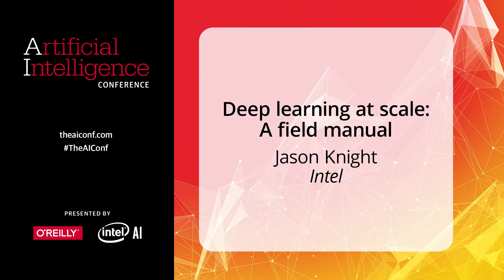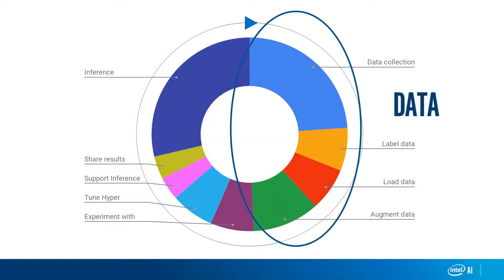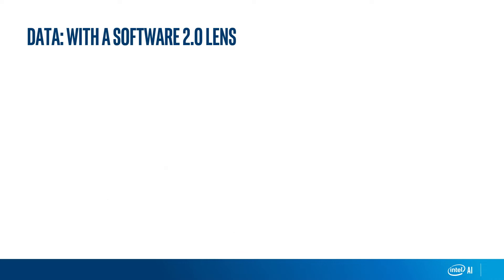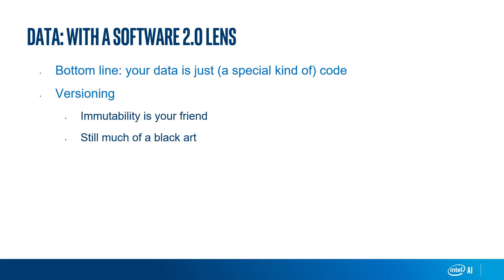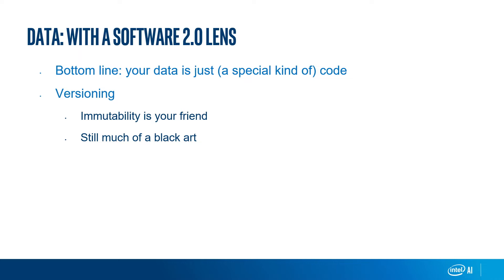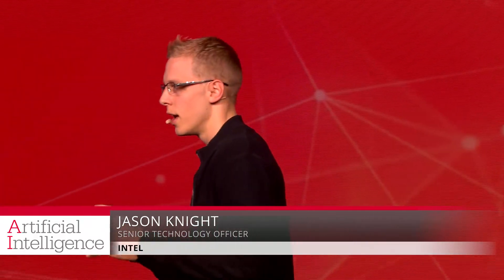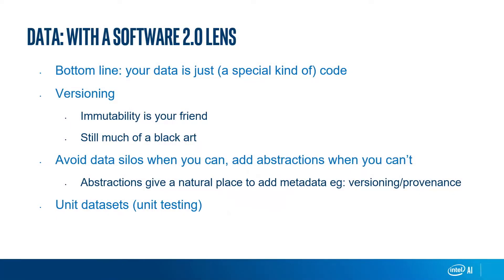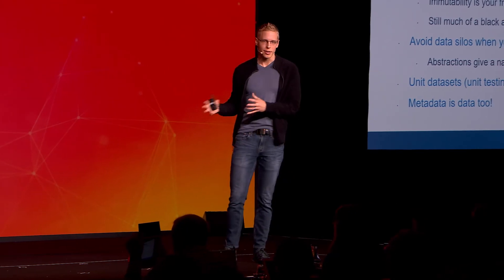Deep learning at scale: A field manual- Jason Knight (Intel)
There are many resources to help you get started with machine learning and deep learning. From hands-on tutorials highlighting pretrained models to accessible deep learning frameworks, AI practitioners have numerous tools to add to their workflow. However, when scaling up to larger training datasets and deployment scenarios, the path is not always clear.

Jason Knight offers an overview of the state of the field for scaling training and inference across distributed systems from a practitioner’s point of view. Along the way, Jason dives deep into available tools, resources, and venues for getting started without having to go it alone.